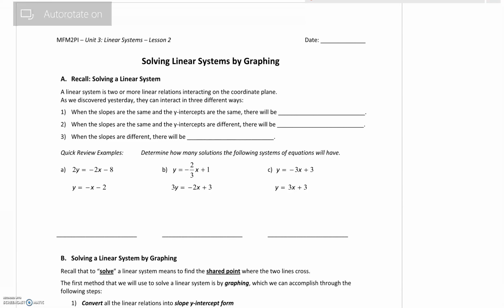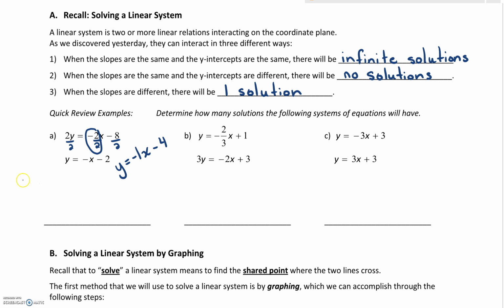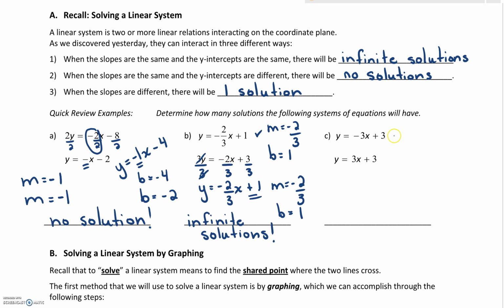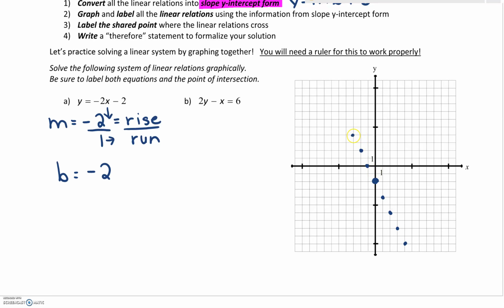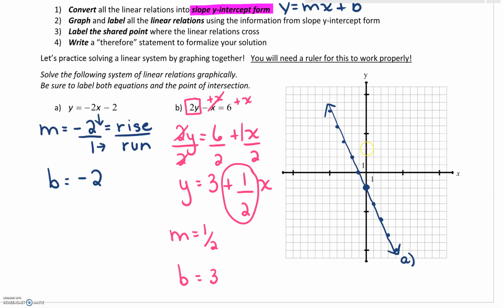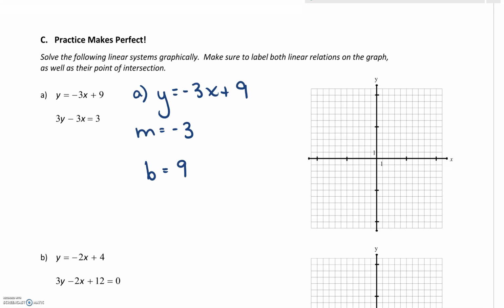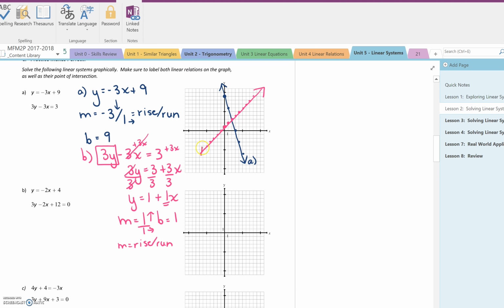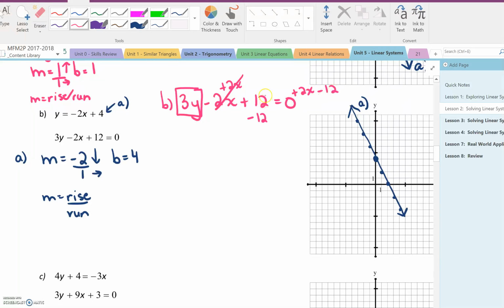Solving by Graphing